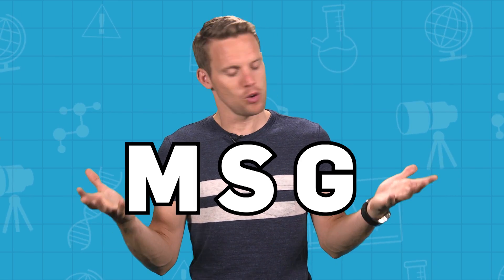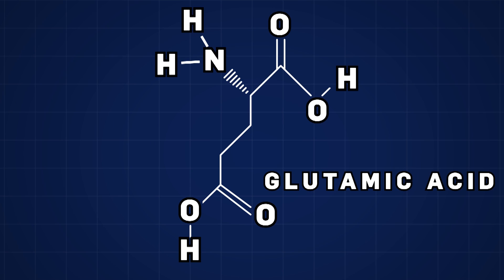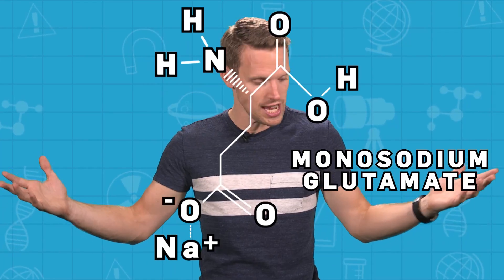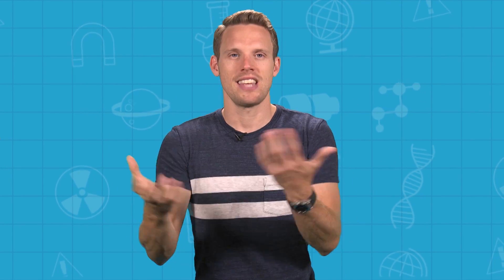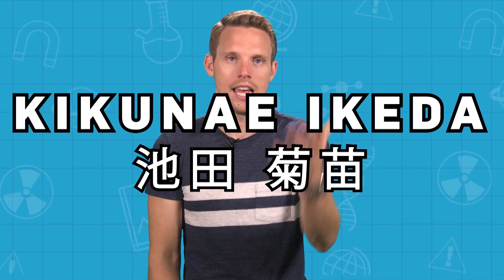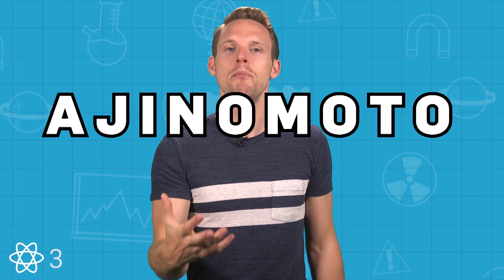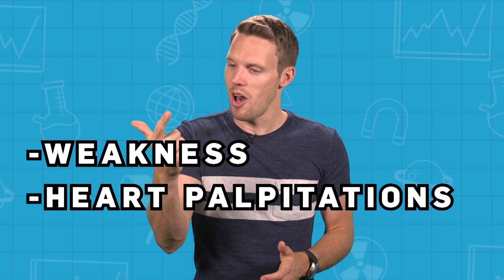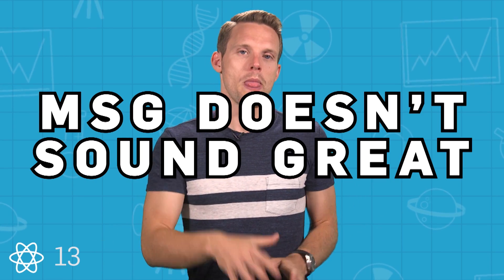What is MSG? | Earth Science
MSG is a controversial subject but what actually is it? Greg Foot explains.